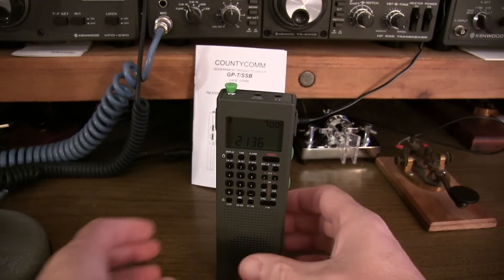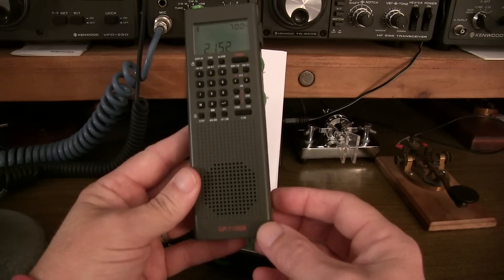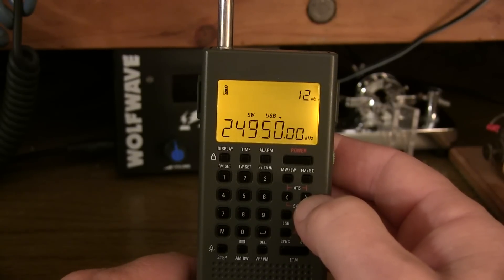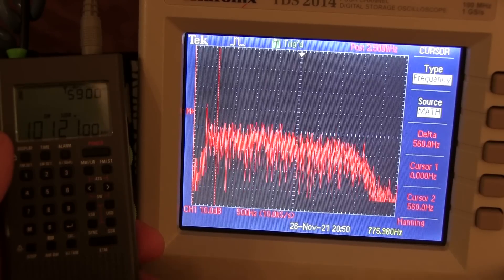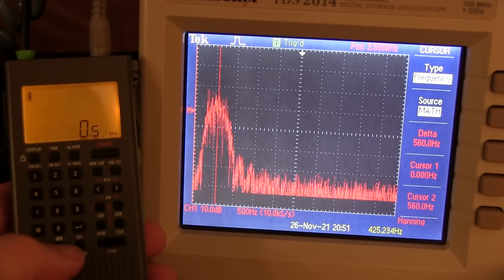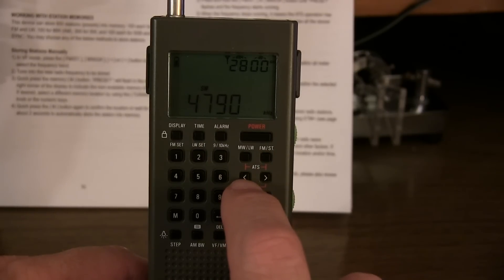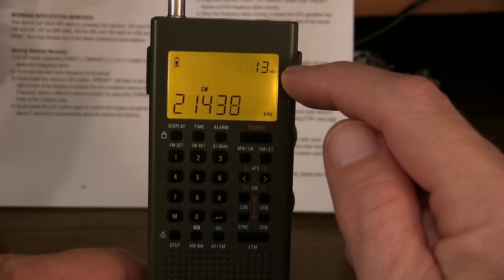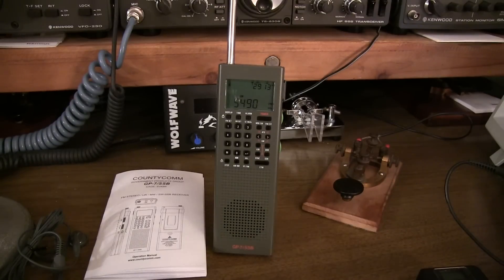#342: Mini review: County Comm GP-7 / SSB handheld AM/FM/SW/SSB/CW Receiver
Contents:
00:00 Introduction
00:59 Overview of improvements over GP-5/SSB
01:57 Weight, Battery and Volume Control differences
03:57 Lets try out some features: Shortwave reception example
04:08 Band Selection Controls
04:47 Ham Radio Band Selection
05:04 Tuning Controls and Step Size
05:52 Auto-scan in VFO Mode
06:18 Direct Frequency Entry
06:53 Ham Radio goodies - step size and filter bandwidth
07:17 Filter BW example on CW
08:46 View filter BW using FFT on an oscilloscope
10:29 SSB Reception example on 40m band
10:50 Available filter bandwidths by band/mode
11:16 Regular Memory/Preset operation and Auto Tuning Storage (ATS)
13:20 Enhanced Tuning Mode (ETM) operation
16:47 What's in the box
17:11 Optional Accessories
17:40 Closing

Short video review and demonstration of the new County Comm GP-7 / SSB handheld receiver.  This unit operates on Longwave (LW), Medium Wave (MW - AM broadcast), Shortwave (SW), HF Ham Radio (AM/SSB/CW) as well as FM Broadcast bands.  Some really great features and improvements over the previously reviewed GP-5/SSB (see links below) - including direct frequency entry, multiple receiver bandwidth selections, enhanced scanning and memory modes and much more.  Here are the links to my videos on the GP-5/SSB, as well as a link to the County Comm website for the new GP-7/SSB: